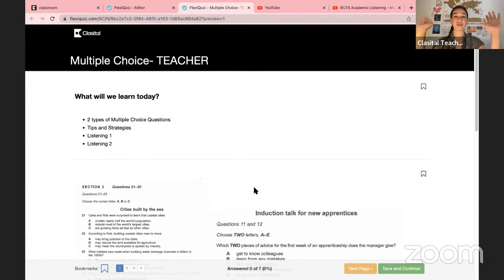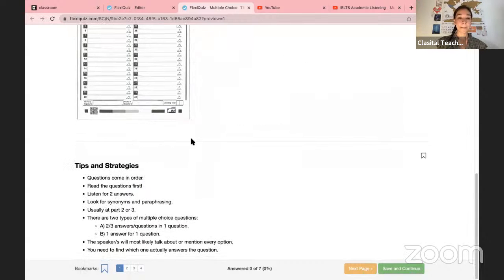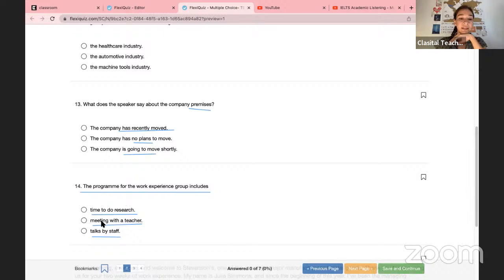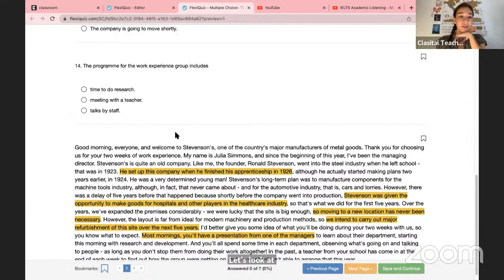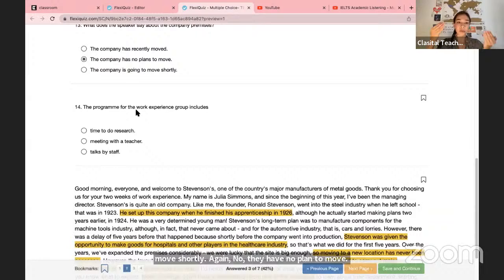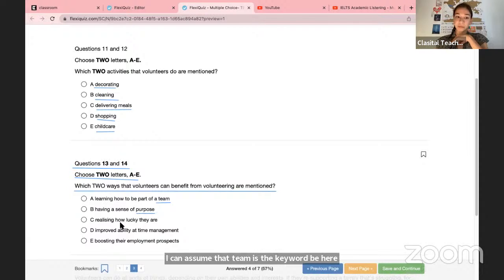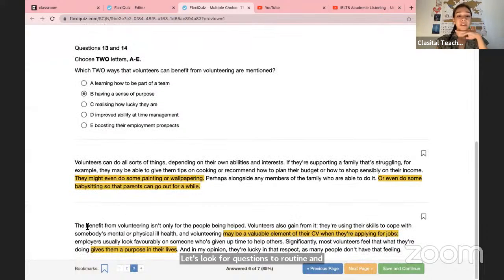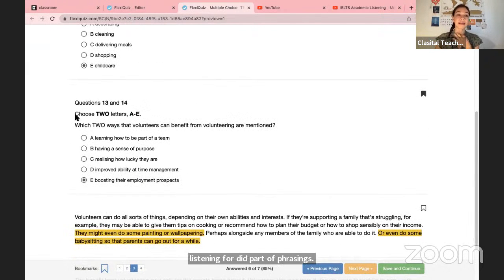IELTS Academic Listening - Multiple Choice Questions